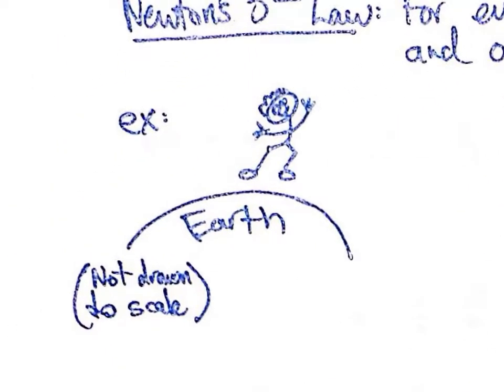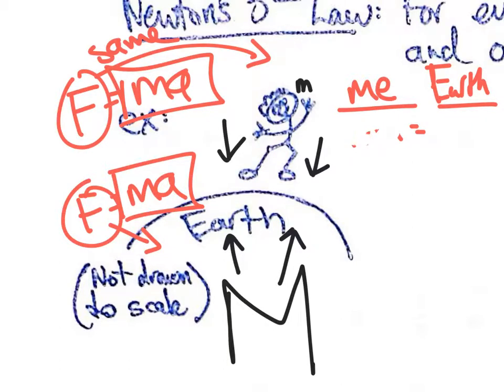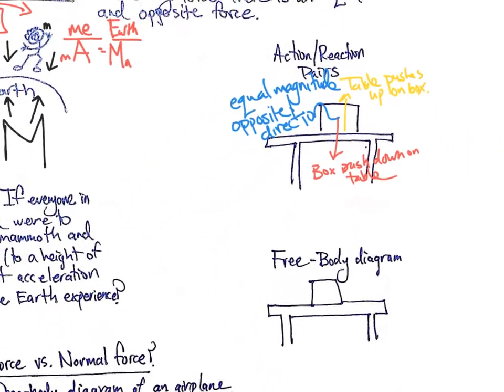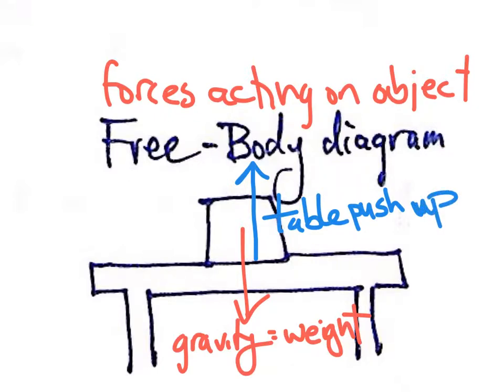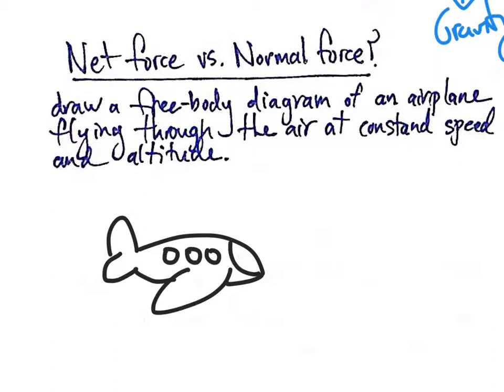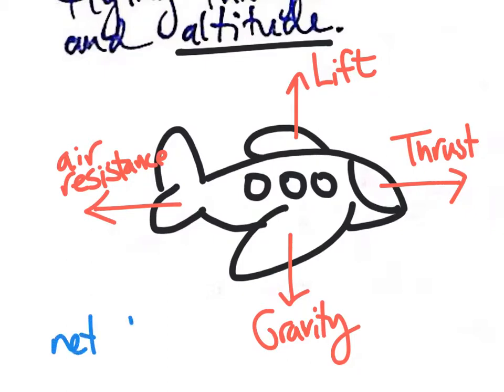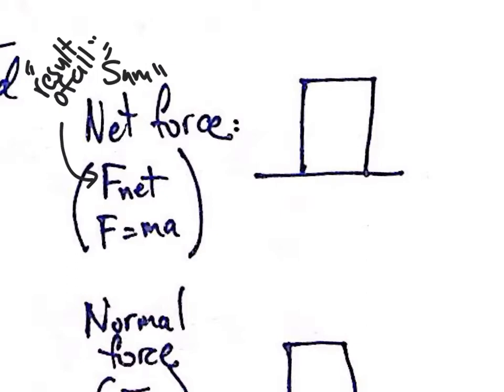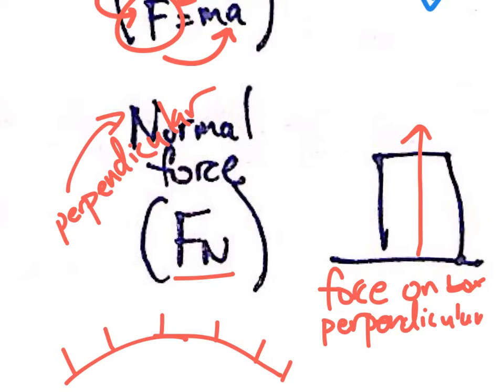AP physics week 5 part 2a